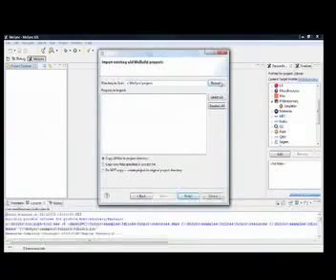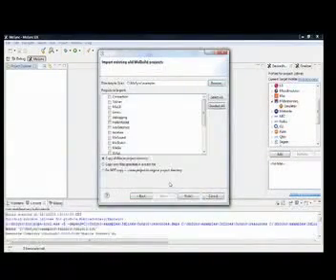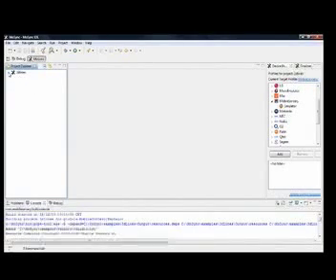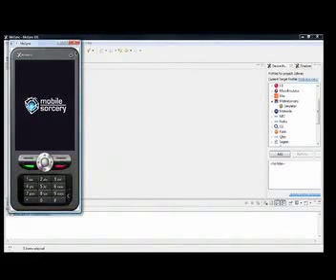MoSync 101: Importing an example project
In this MoSync beginner's tutorial, Tony discusses how to import an example project into MoSync, and how to send it to a mobile phone.